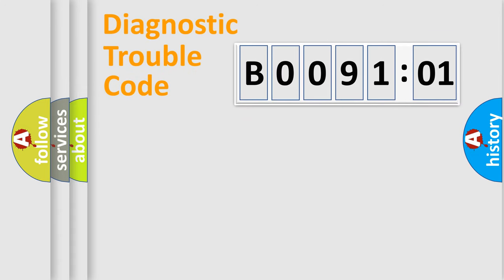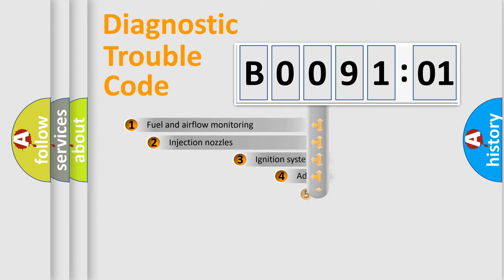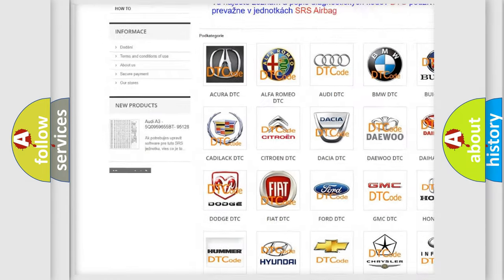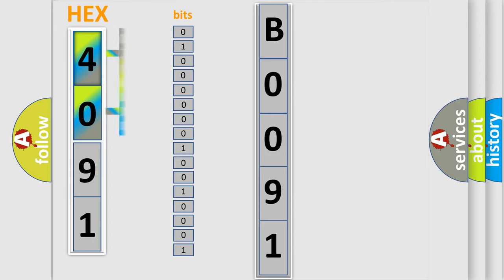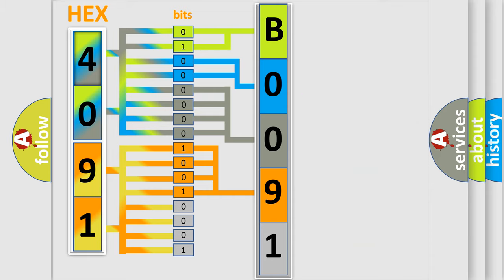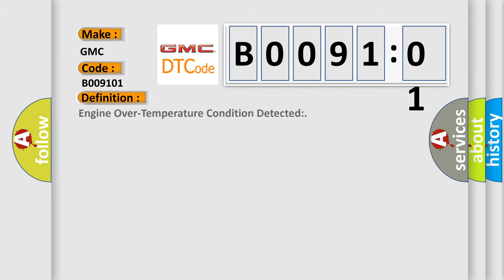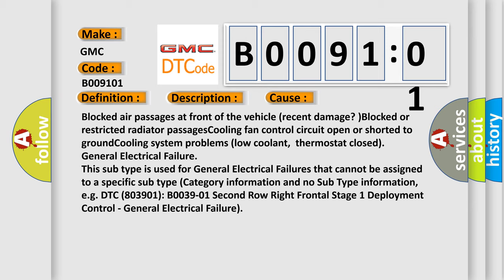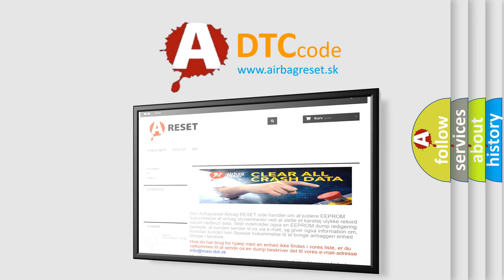DTC GMC B0091-01 second Short Explanation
Contents:
0:21 Basic DTC analysis according to OBD2 protocol standard.
1:48 Insight into programming
2:58 A diagnostically understandable description of the Diagnostic Trouble Code
3:05 Basic error definition

Make:
GMC
Code:
B0091 01
Definition:
Engine Over-Temperature Condition Detected:
Description:
Engine started,engine running in closed loop,IAT sensor from 14-122ºF,and the PCM detected the ECT sensor signal indicated that the engine temperature was high under "low" engine load conditions.
Cause:
Blocked air passages at front of the vehicle (recent damage? )Blocked or restricted radiator passagesCooling fan control circuit open or shorted to groundCooling system problems (low coolant,thermostat closed)
Failure Type: